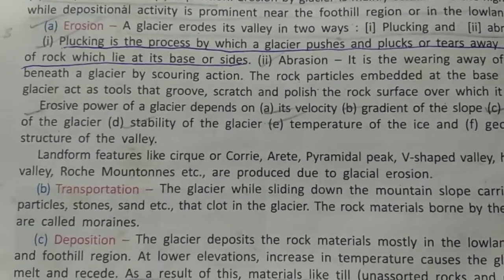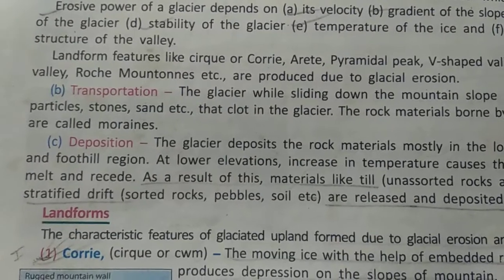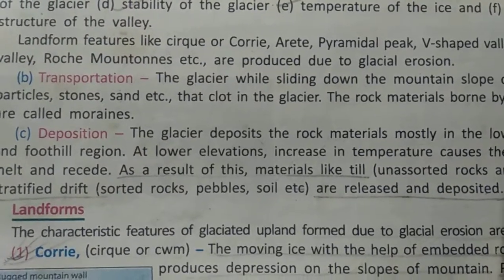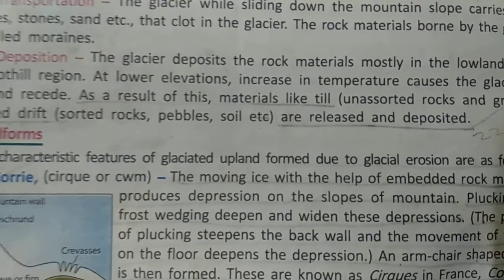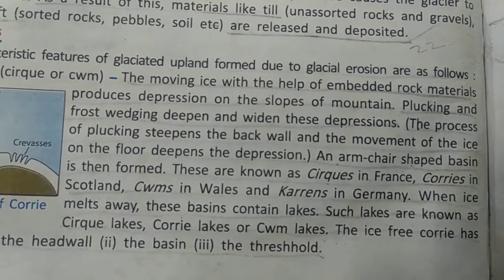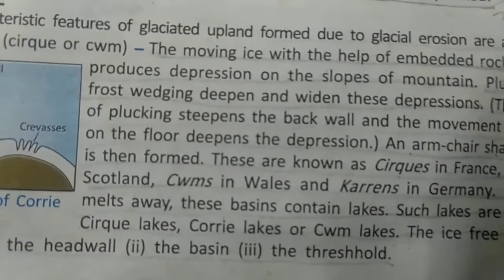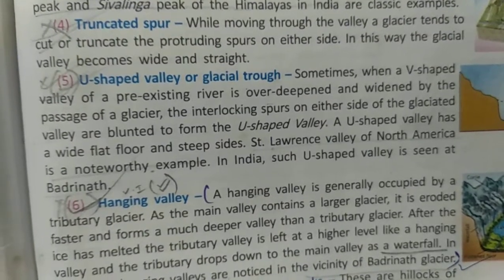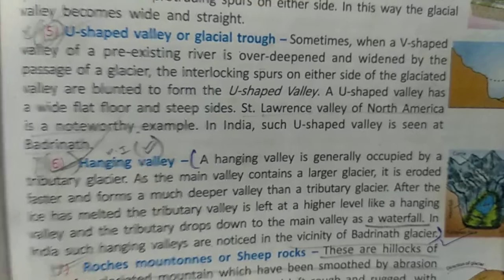Cl 10 Geography ch Glacier 2.2.22